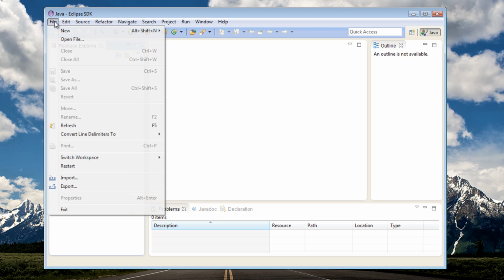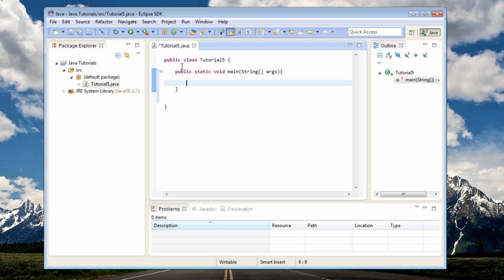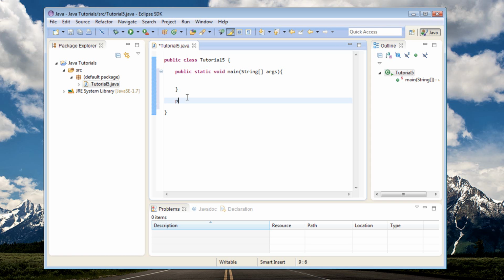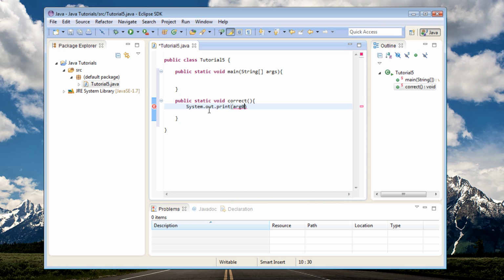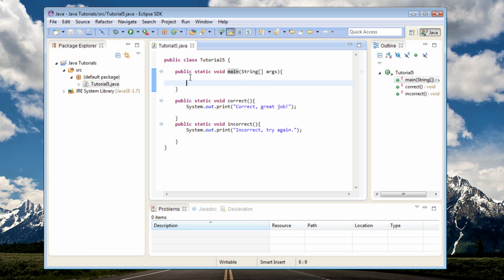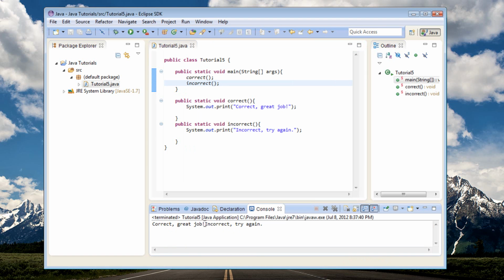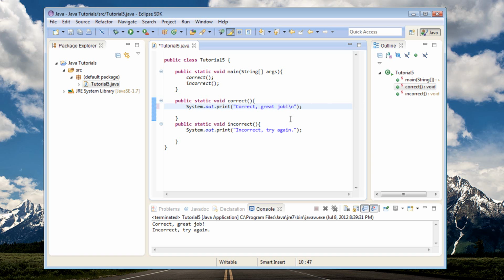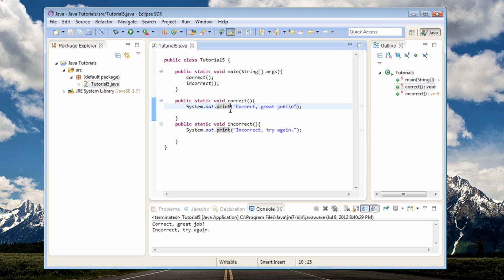Beginner Java Tutorial #5 Declaring and Calling Methods in Java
In this tutorial we look at how to code and use methods.  We talk about why methods are useful and a time saver in programming.  We also talk about the new line character "\n" and the difference between the .print() and .println() methods.